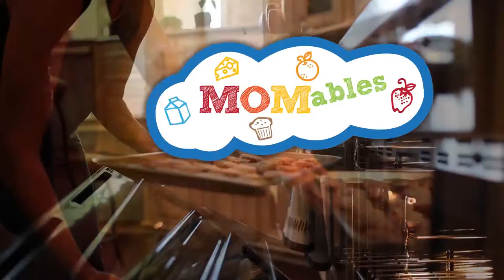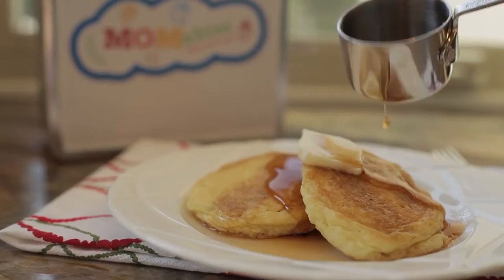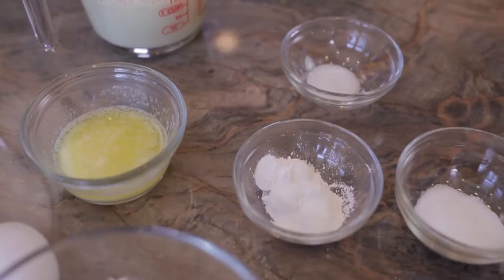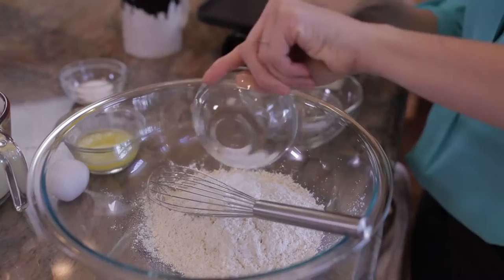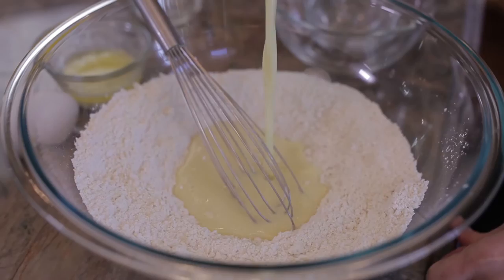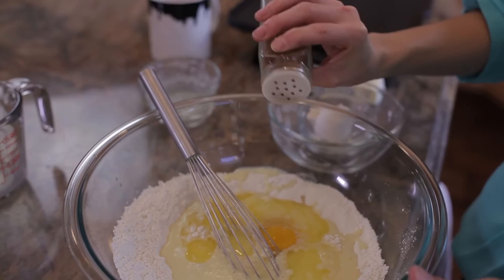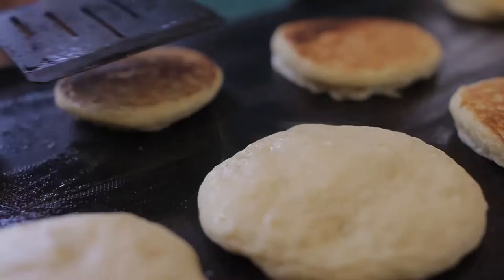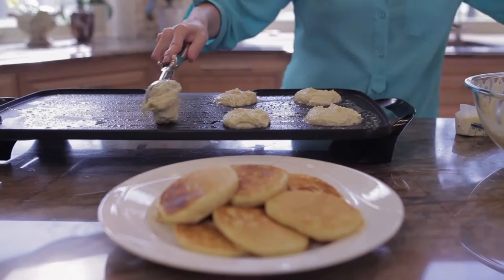Fluffy Eggnog Pancakes | Pancake Recipes by Laura Fuentes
Easy Eggnog Pancake Recipe 😋  Need a delicious and festive breakfast idea? The recipe comes together quickly and can be made with regular flour or gluten-free. You can also make this dairy-free.

CHAPTERS:
0:00 Eggnog Pancakes for Christmas
0:20 Fluffy pancake batter
0:36 How to make festive eggnog pancakes
0:51 When to flip eggnog pancakes
1:00 how to serve eggnog pancakes

🙋Follow Laura on Instagram @LauraSFuentes